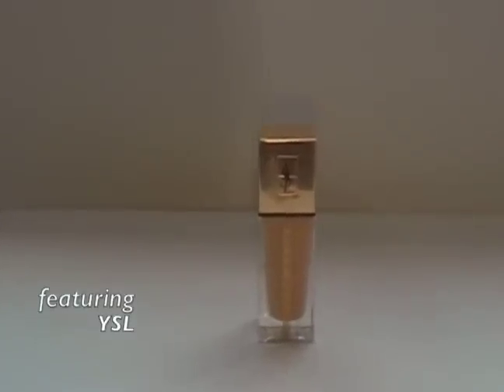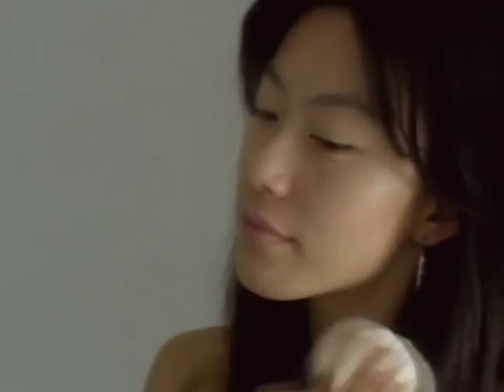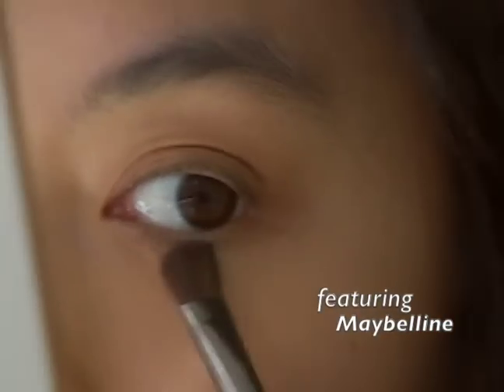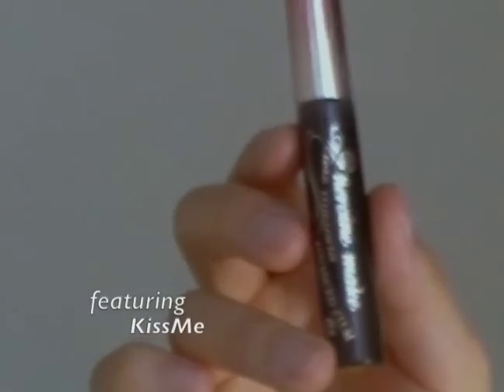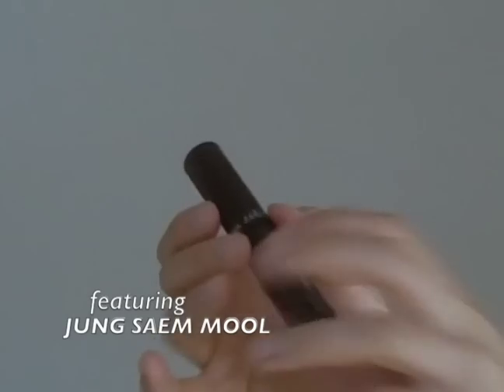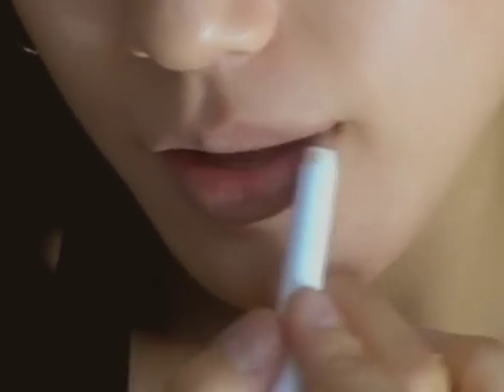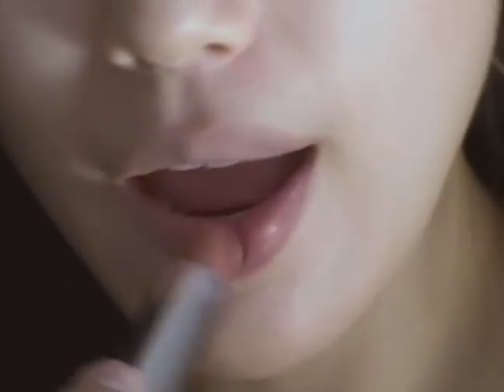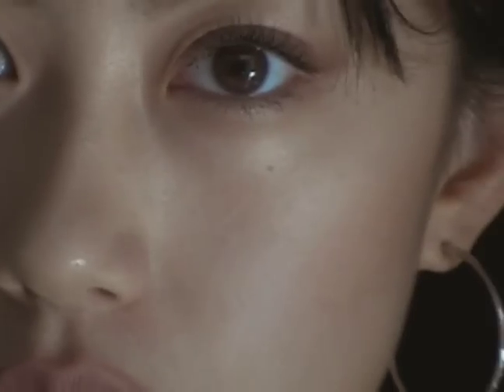90s glam makeup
- Connect

- Product

Heart Percent Dote On Mood Lip Pencil in 03

- Music